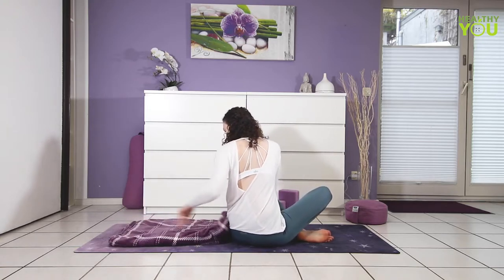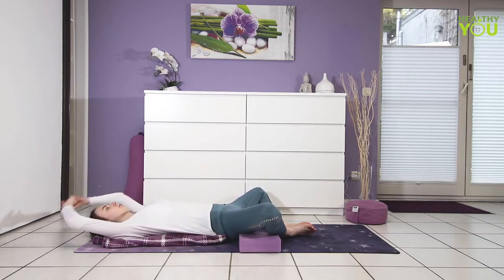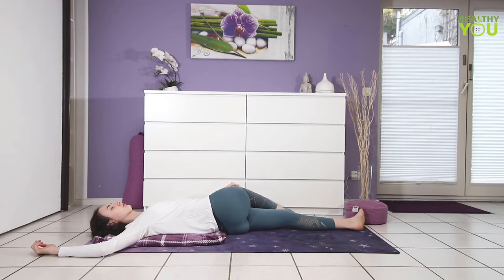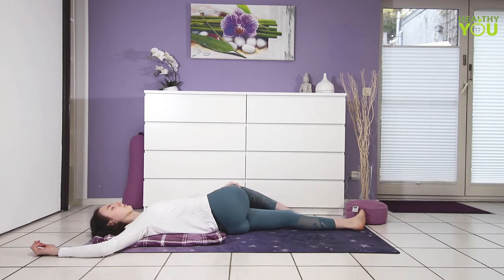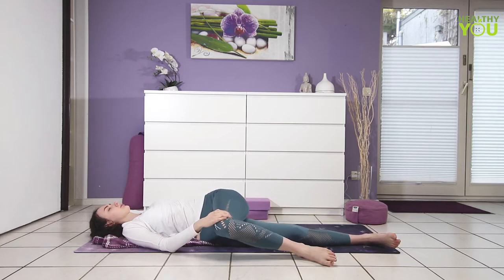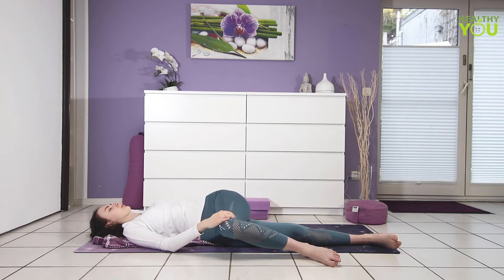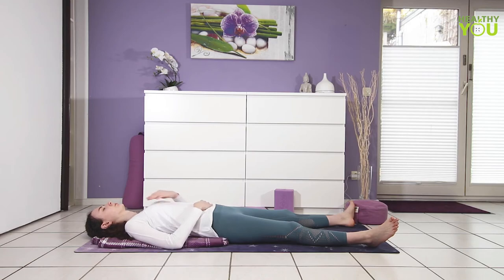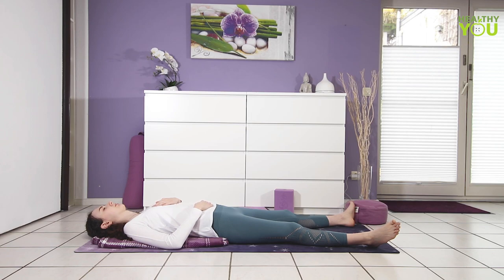20 minute Yin Yoga for Beginners 💙 MELT stress with easy yoga for relaxation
This 20 minute Yin Yoga for Beginners video will increase flexibility, reduce stress, calm your mind, and help you relax with easy yoga stretches to MELT your muscles. Great bedtime yoga, cool down yoga, or anytime!